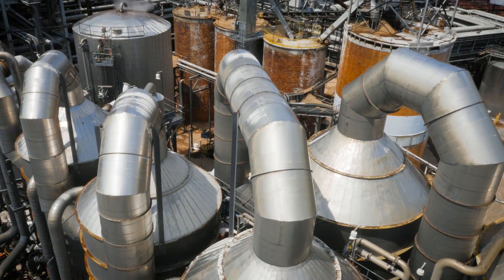What Surprised This Engineer The Most – Austin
At International Paper, working safely takes precedence over everything. Austin, Process Engineer at IP’s Georgetown Mill, describes his daily roles and responsibilities and what safety means to him.